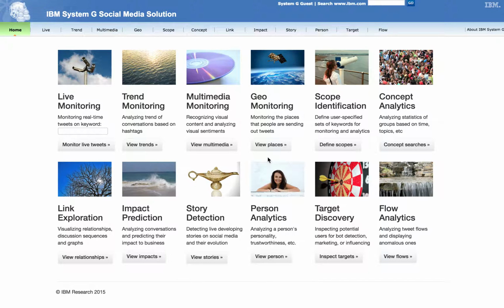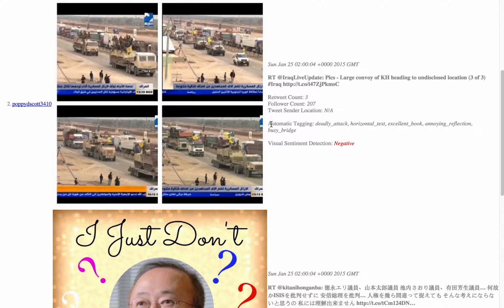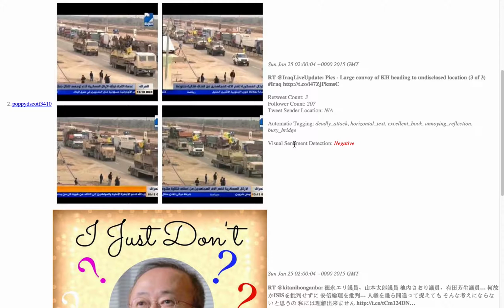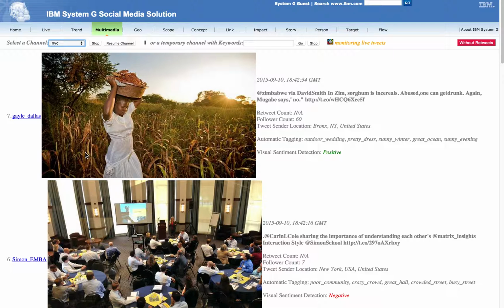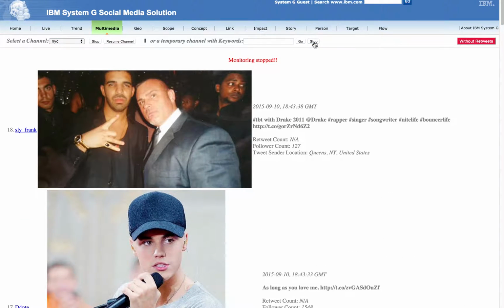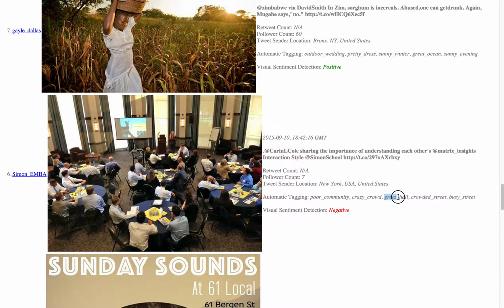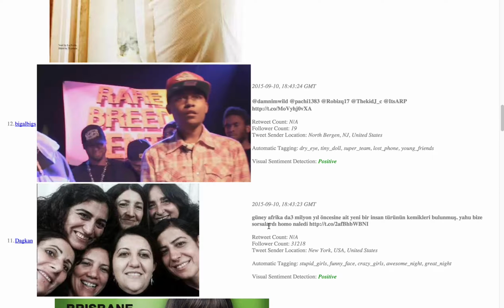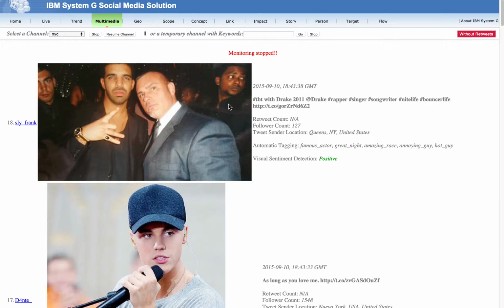3- IBM System G - Multimedia Monitoring